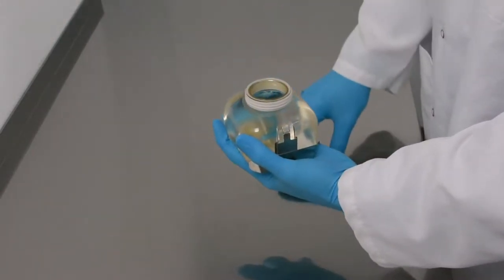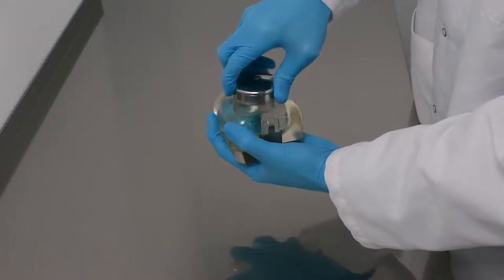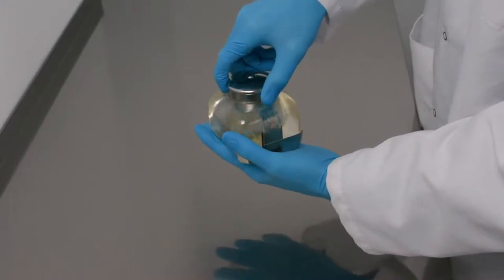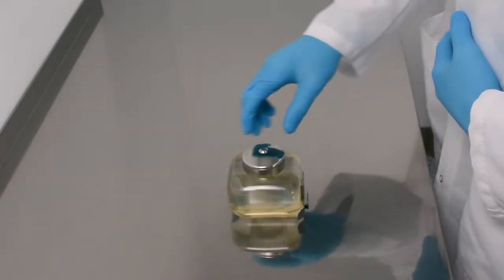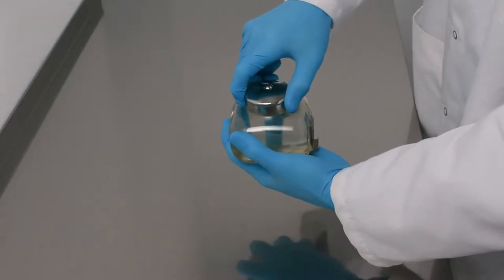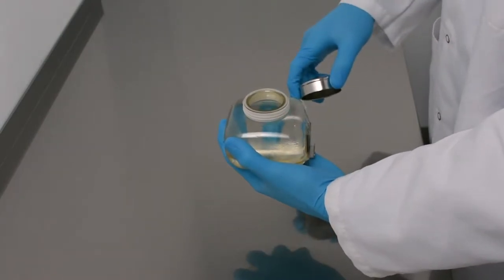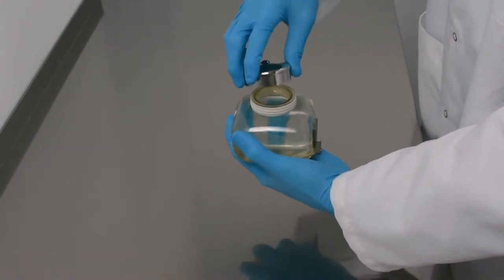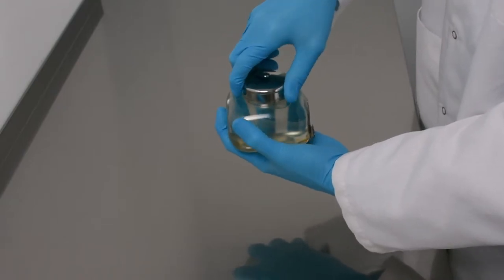Optimice Lab Mouse Cage | How to Position the Water Bottle Cap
The Animal Care Systems water bottles for mice and rats are specially designed with a silicone rubber seal that the bottle cap securely grips on to with a 1/4 turn of the cap. This maximizes water surface tension and minimizes bottle leaks into the rodent cage.